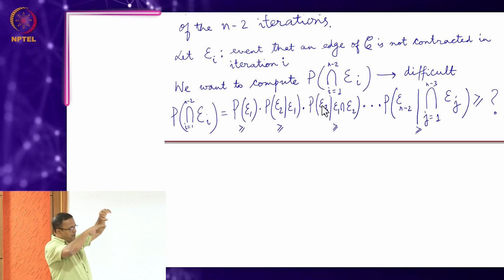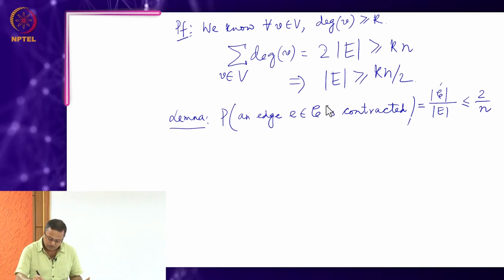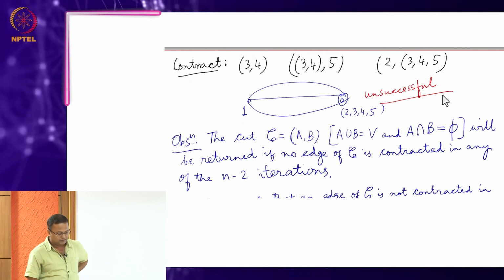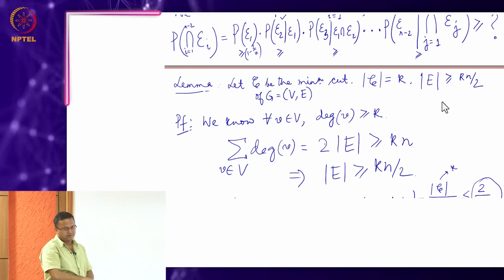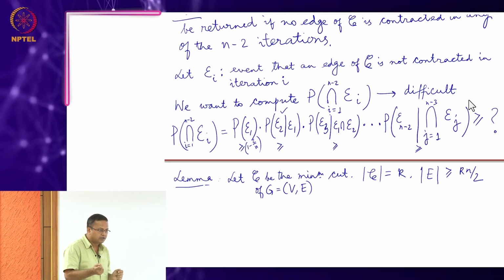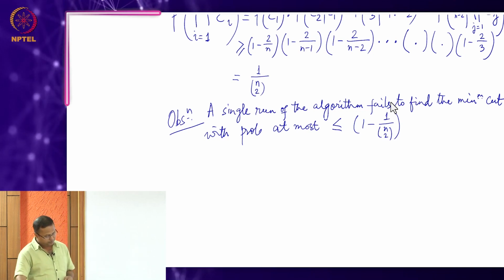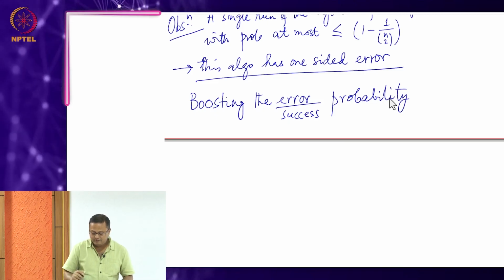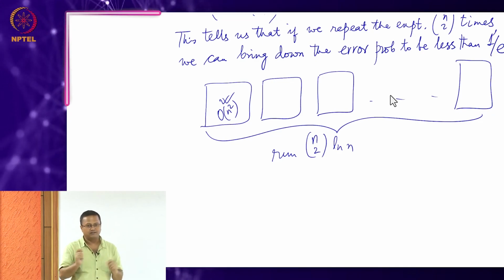Introduction to Randomized Algorithms_ Graph Minimum Cut- Part 02